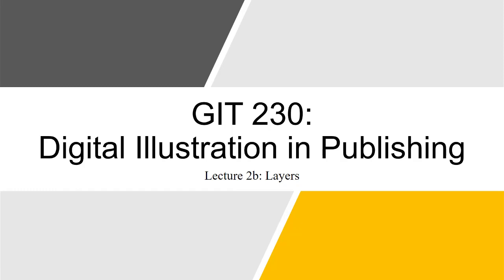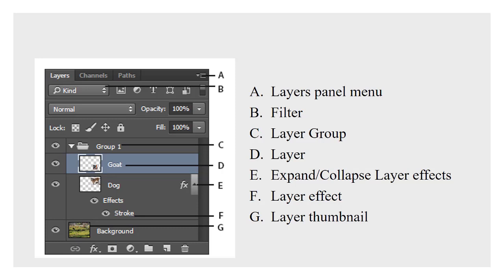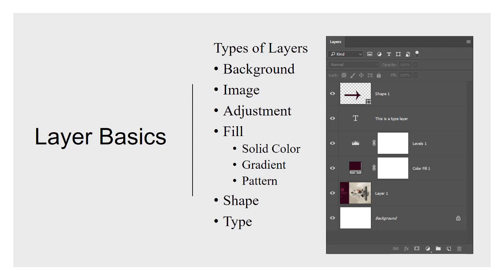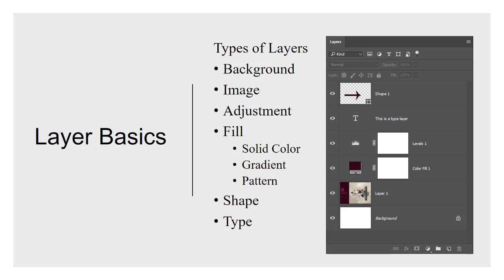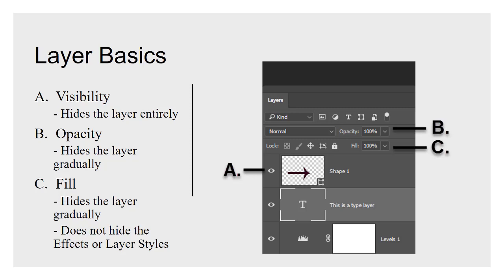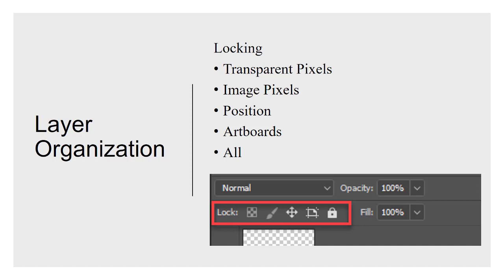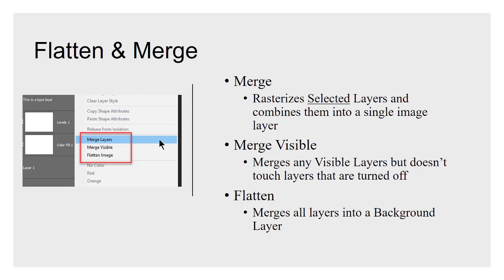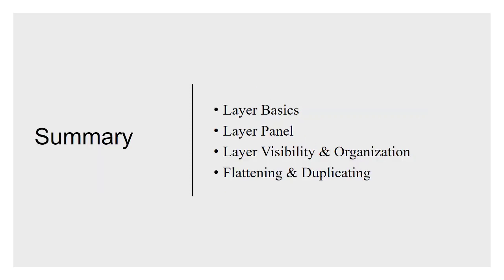GIT 230: Lecture 2b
Layer Basics

Table of Contents:

00:00 - GIT 230:  Digital Illustration in Publishing
00:07 - What Lesson 2b Covers
00:17 - Layer Basics
01:13 - Layer Panel
04:51 - Layer Basics
08:36 - Layer Basics
11:32 - Layer Organization
13:14 - Layer Organization
13:48 - Flatten & Merge
16:29 - Summary